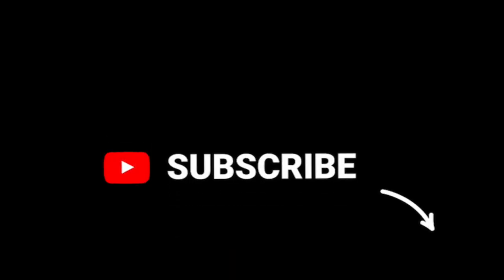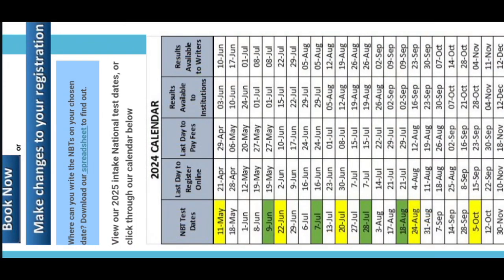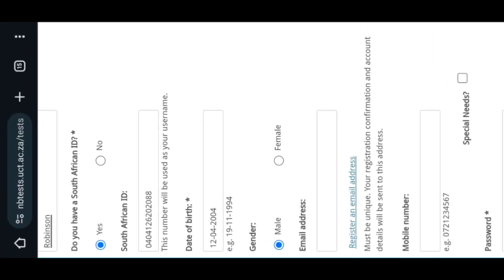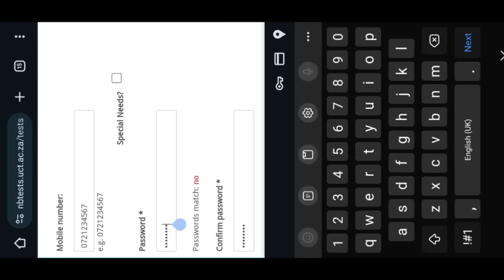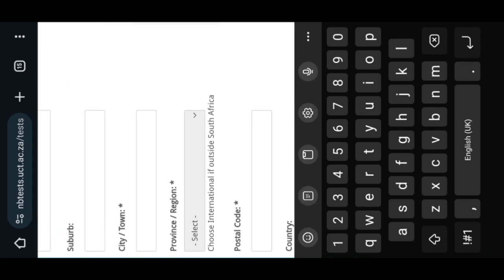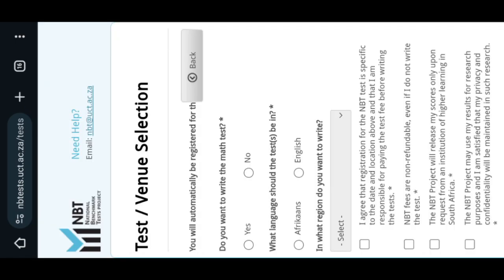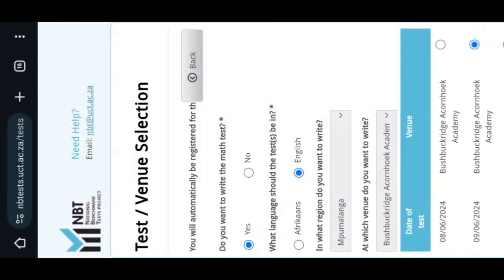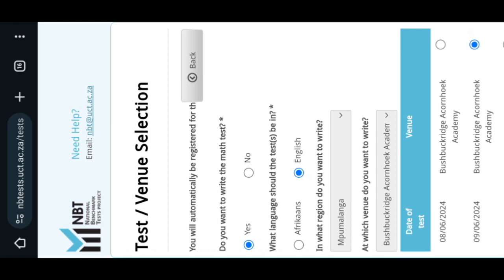How to register for NBT 2024/2025 Intake | Venues and dates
The National Benchmark Tests (NBTs) are assessments for first-year applicants into higher education institutions.

The passmark for NBT actually depends on your university, and you should be sure that your university requires NBT.

Peace.